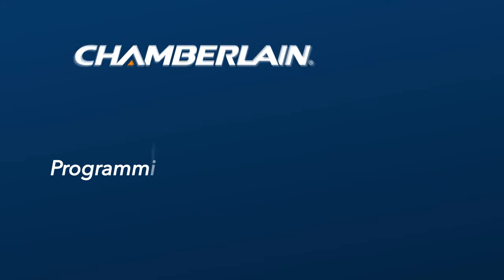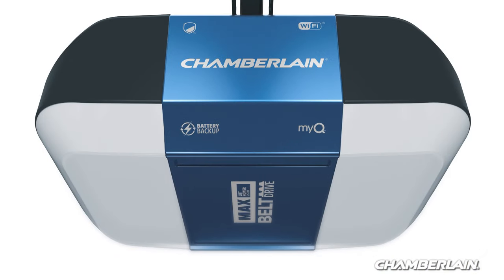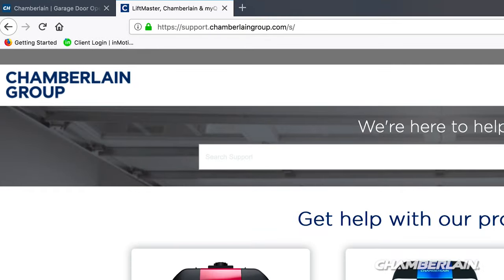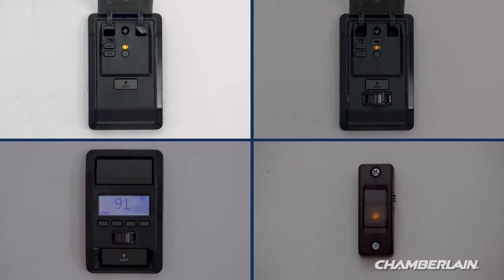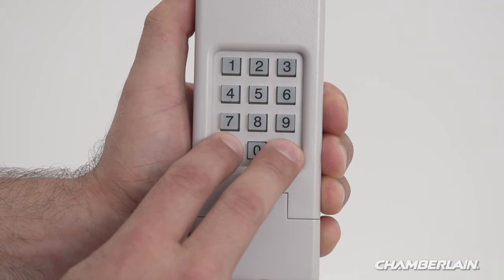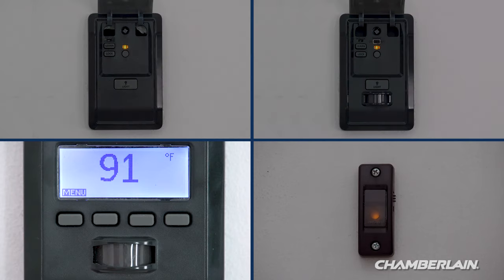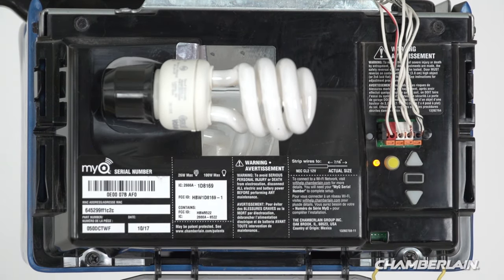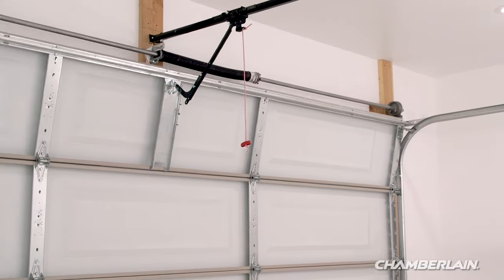How to Program Chamberlain's KLIK2U Wireless Keypad to a Garage Door Opener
This video demonstrates how to program Chamberlain's KLIK2U wireless keypad to garage door openers with yellow, green, red/orange, and purple learn buttons.

0:00 Programming Wireless Keyless Keypad Model KLIK2U
0:16 Requirements for getting started
0:50 KLIK2U compatibility information
1:11 Where to locate the learn button on the opener
1:32 Control panels that can be used to program your keypad
1:56 Programming the Chamberlain Wireless Keypad KLIK2U
3:52 For more information, visit

For additional help with your KLIK2U Keypad, visit our support